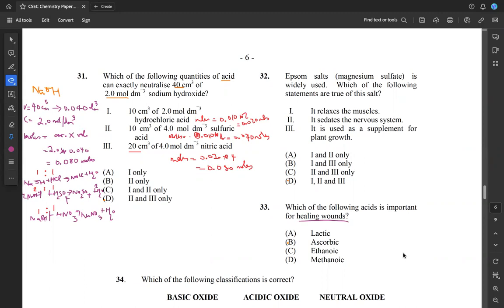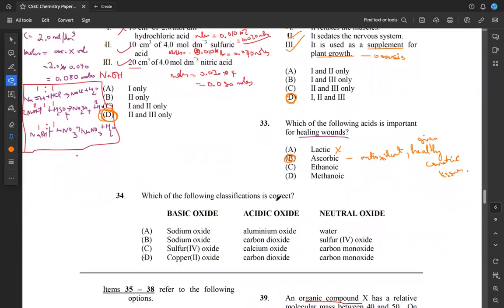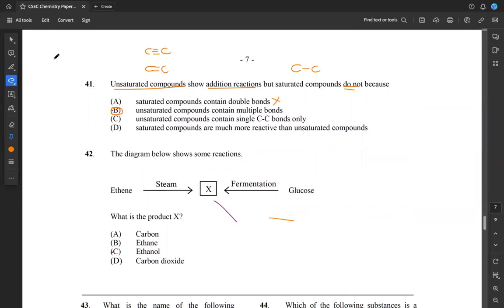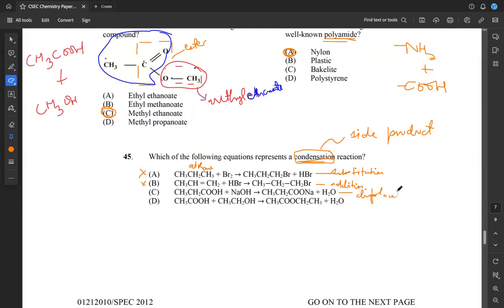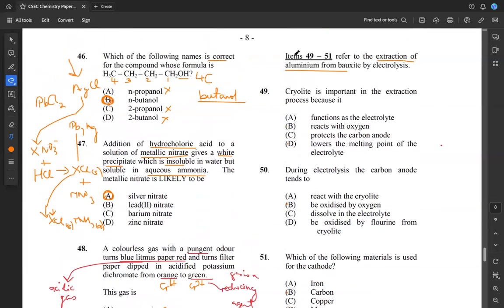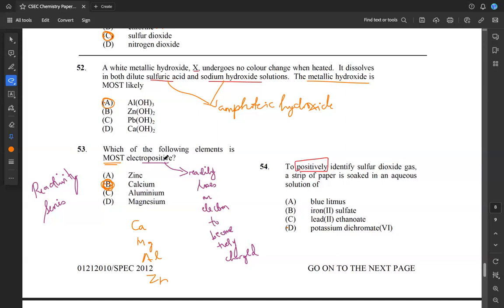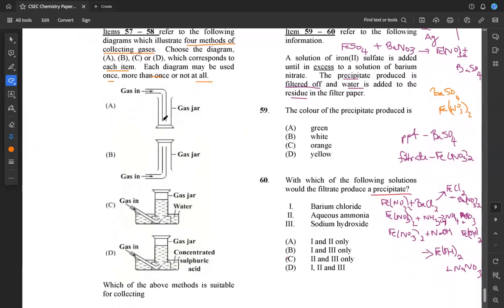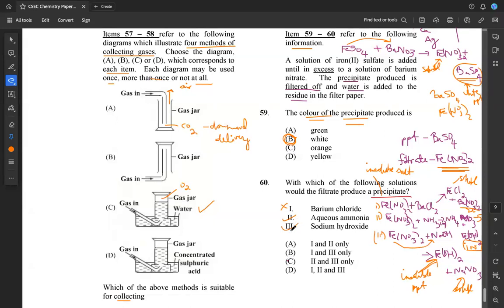CSEC Chemistry Paper 1 Solutions - June 2012 - Questions 31-60 - **DETAILED SOLUTIONS**